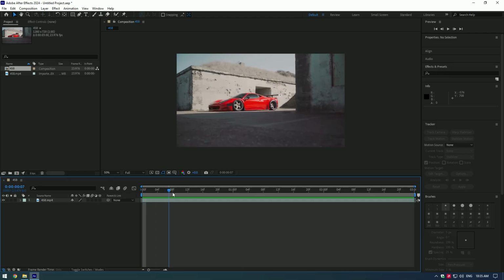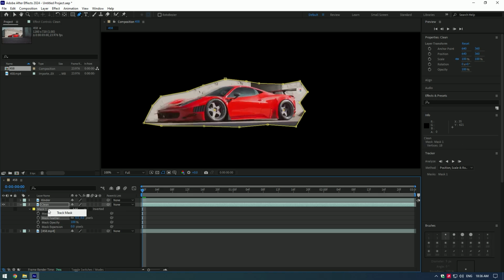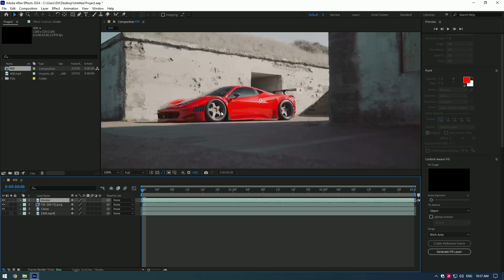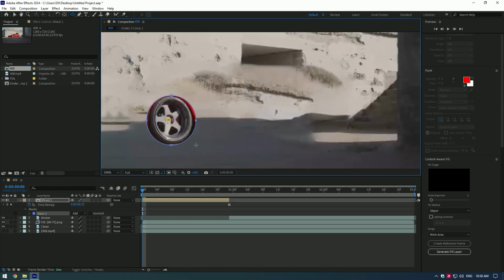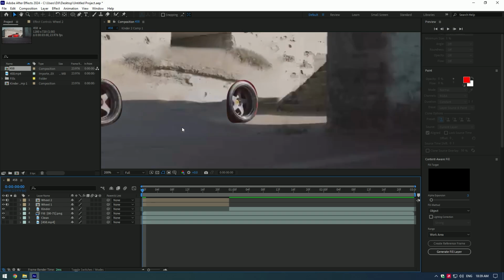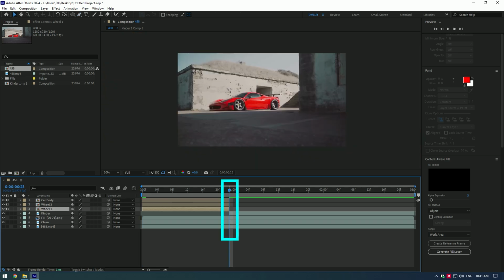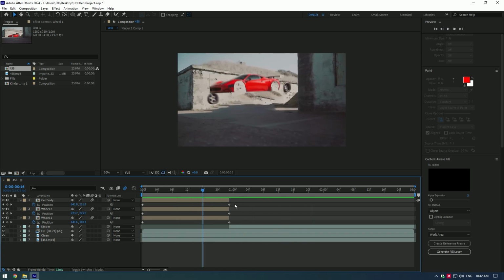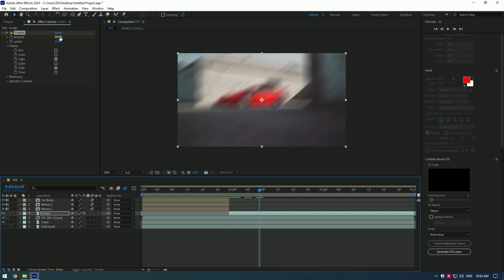Transformer Effect (Kinder Surprise) in After Effects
In this tutorial I will show you how to create a car transformer transition effect in Adobe After Effects